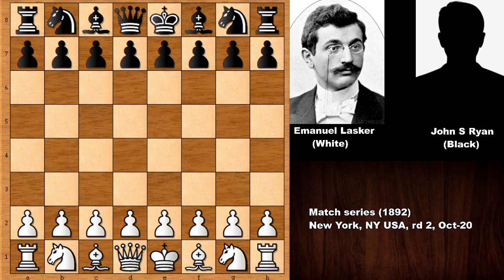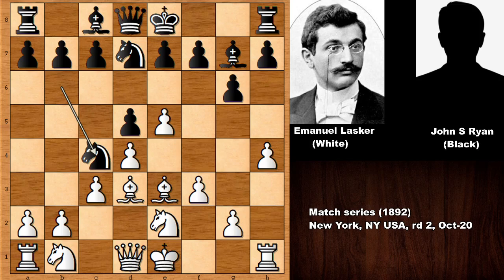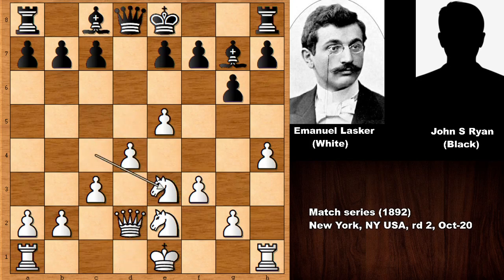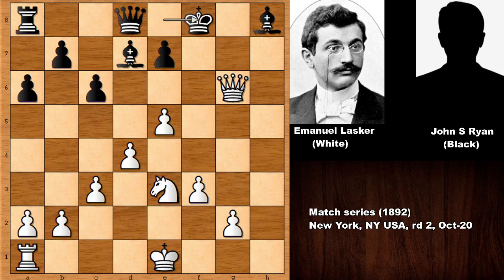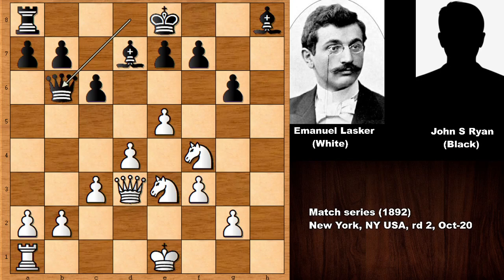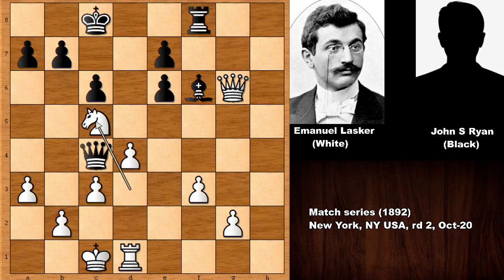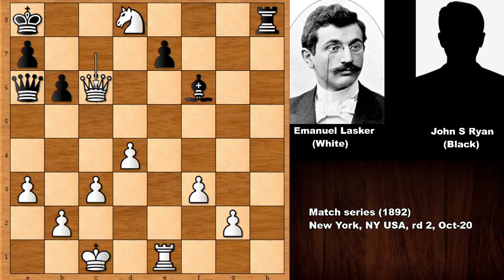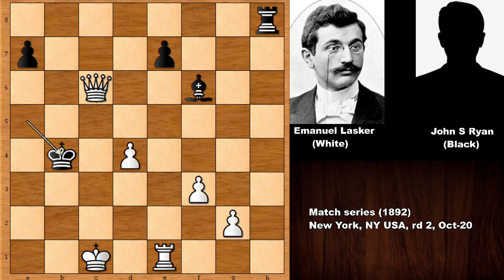Emanuel Lasker vs John S Ryan - New York (1892)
Emanuel Lasker (White)

John S Ryan (Black)

Match series (1892), New York, NY USA, rd 2, Oct-20

Modern Defense Queen Pawn Fianchetto

[Event "Match series"]
[Site "New York, NY USA"]
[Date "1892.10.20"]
[EventDate "?"]
[Round "2"]
[Result "1-0"]
[White "Emanuel Lasker"]
[Black "John S Ryan"]
[ECO "A40"]
[WhiteElo "?"]
[BlackElo "?"]
[PlyCount "65"]

1.d4 g6 2.c3 Bg7 3.e4 d6 4.Be3 Nf6 5.f3 Nbd7 6.Bd3 Nb6 7.Ne2
d5 8.e5 Nfd7 9.h4 Nc4 10.Bxc4 dxc4 11.Na3 Nb6 12.Nxc4 Nd5
13.Qd2 Nxe3 14.Nxe3 c6 15.h5 Be6 16.Nf4 Bd7 17.hxg6 hxg6
18.Rxh8+ Bxh8 19.Qd3 Qb6 20.e6 Bxe6 21.Nxe6 fxe6 22.Qxg6+ Kd7
23.O-O-O Qa6 24.a3 Rf8 25.Ng4 Bf6 26.Ne5+ Kc8 27.Nd3 Qc4
28.Nc5 Rd8 29.Re1 b6 30.Nxe6 Rh8 31.Qg3 Kb7 32.Qc7+ Ka6
33.Nc5+ 1-0